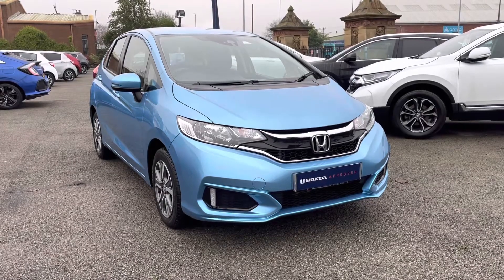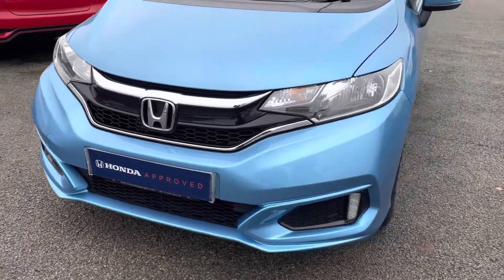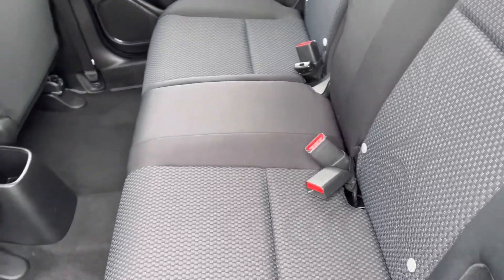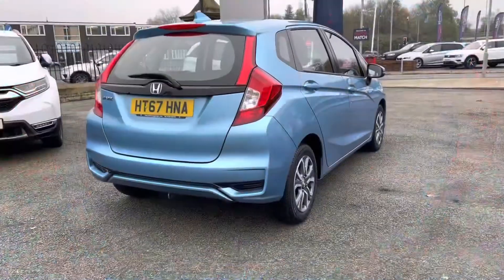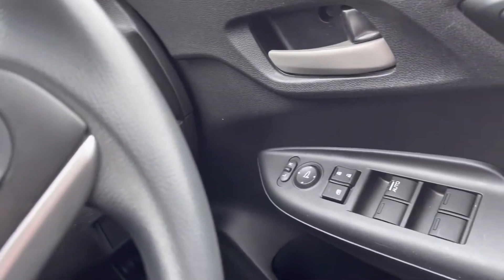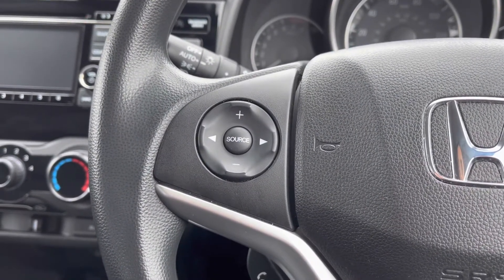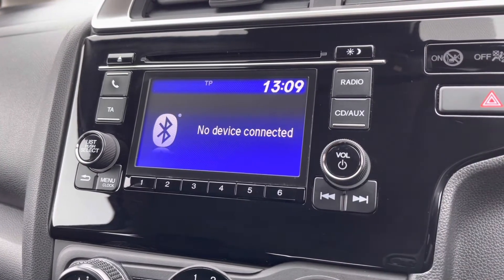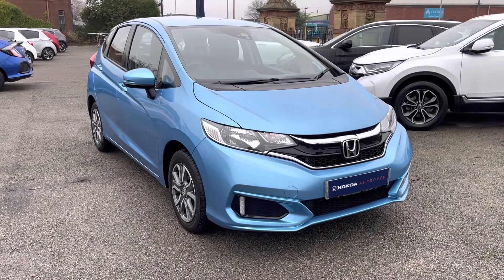Approved used Honda Jazz 1.3 IVTEC S - Swansway Honda Bolton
Used Honda Jazz iVTEC S in sky blue, now available for sale from Swansway Honda Bolton.

Reg: HT67HNA
Fuel: Petrol
Transmission: Manual
Engine size: 1.3L
Mileage: 30,617

Key features include:

Cruise control
Speed limiter
Magic seat system
Bluetooth connection

0:00 - Introduction
0:26 - Exterior
0:48 - Interior (Rear)
1:14 - Boot Tour
1:27 - Interior Tour (front)
3:10 - How to get in touch

Folds Rd
Bolton
BL1 2ST
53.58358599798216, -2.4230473